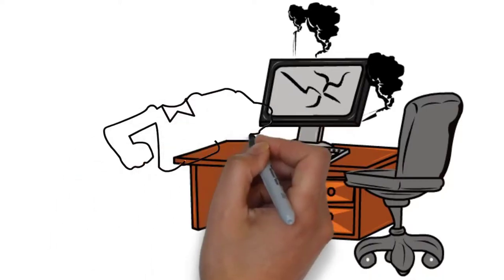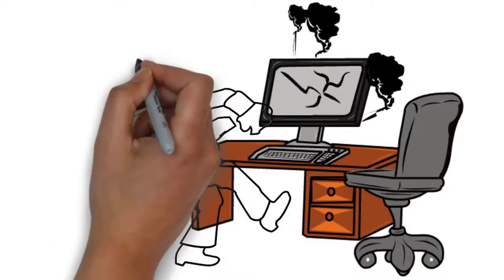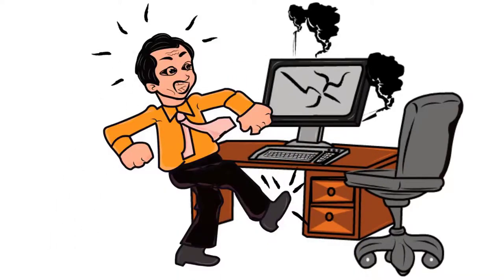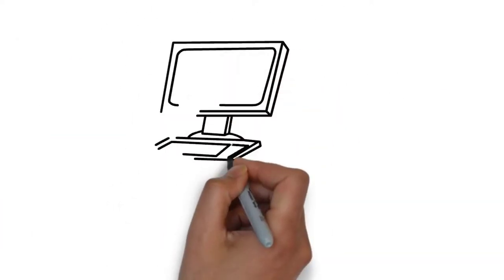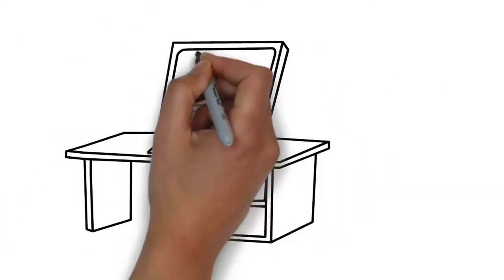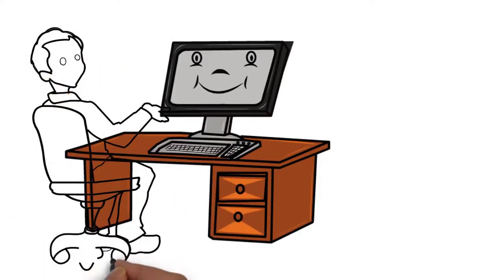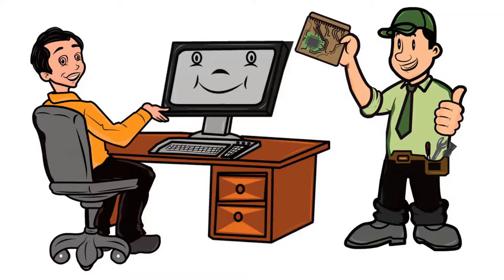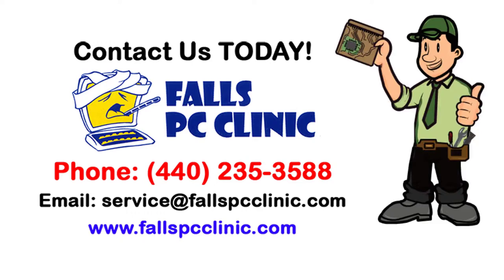Falls PC Clinic Computer Services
Full service computer repair, in store or on site.  Residential and Business.  Website design, Anti virus, tune up, virus removal, screen replacement and much more.  We offer repairs and service to the surrounding areas and are located in Olmsted Falls, near Berea and Columbia Station.
Falls PC Clinic
25564 Bagley Rd.
Olmsted Falls, Ohio 44138